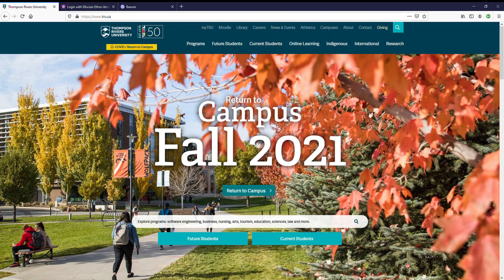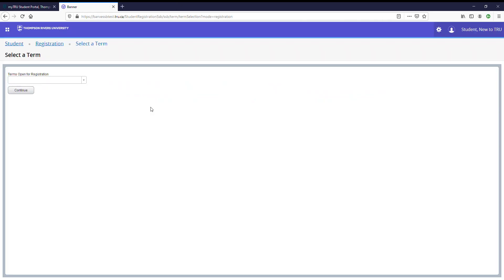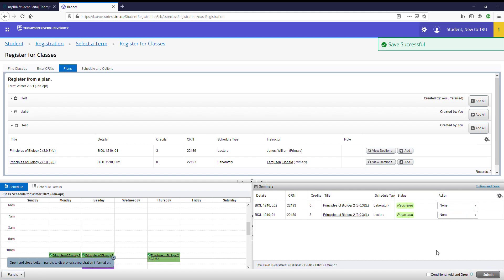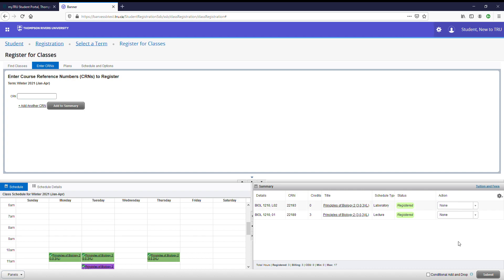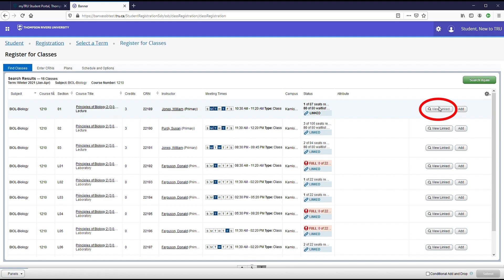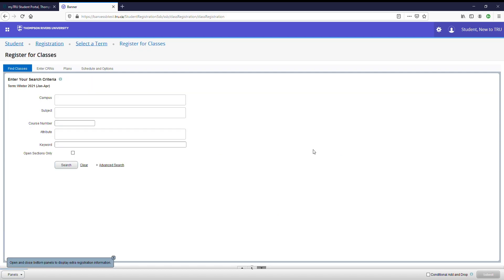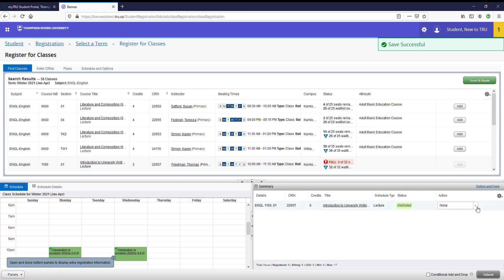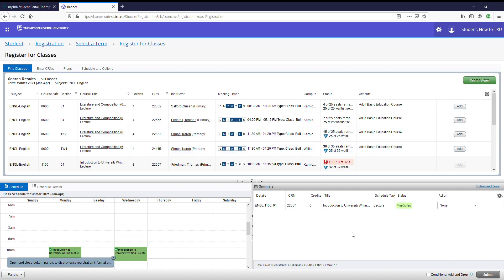How to Register